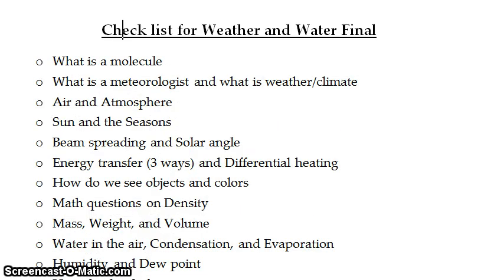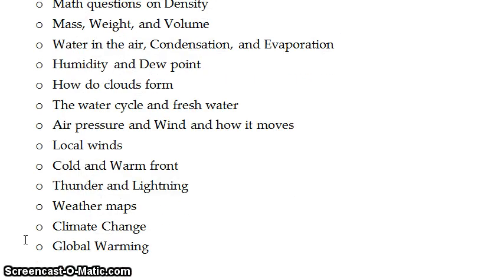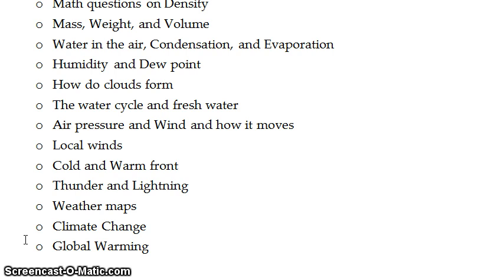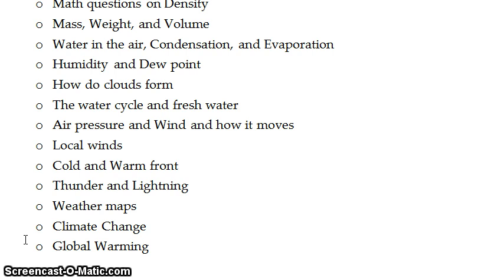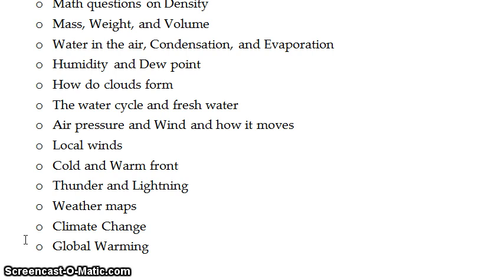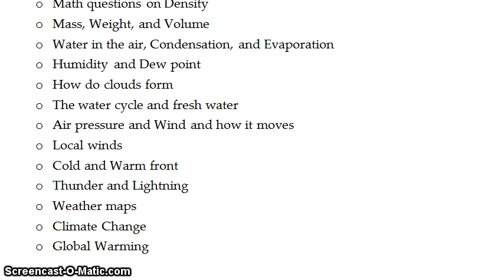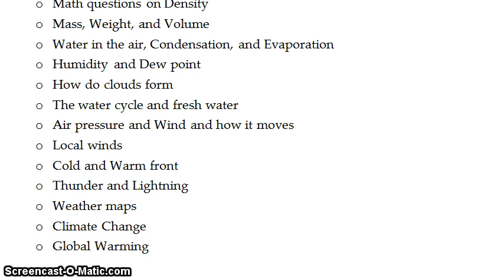Weather and Water Final part 2